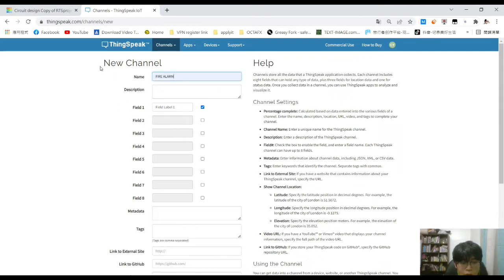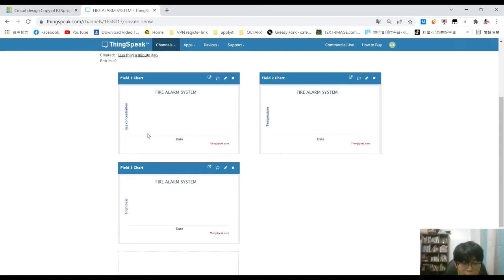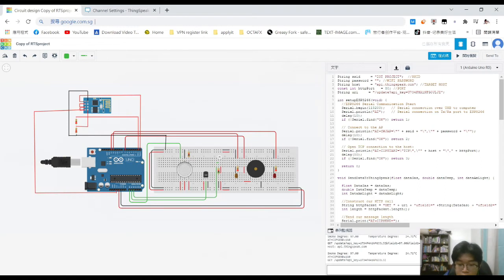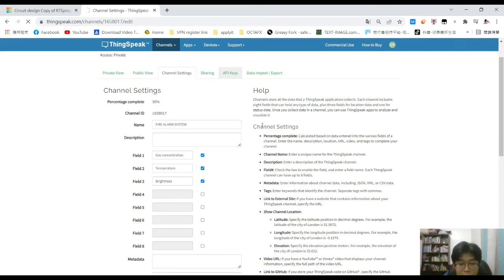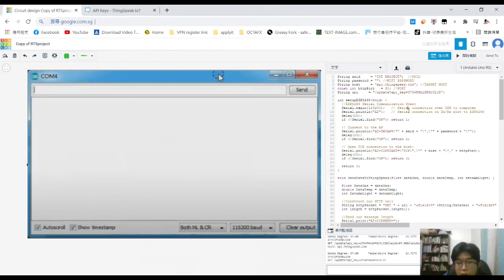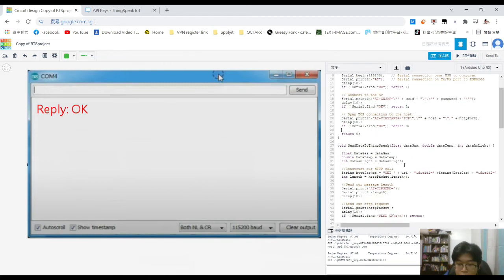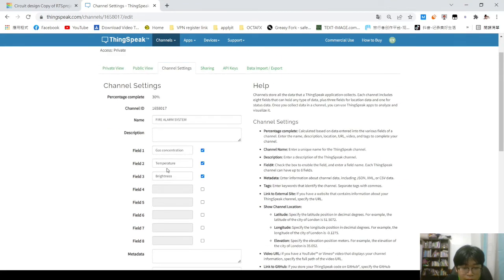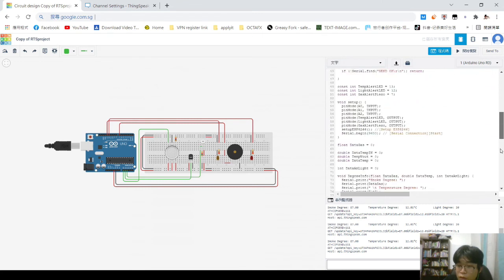Log 4: Arduino Fire Alarm Setup Connection to ThingSpeak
RTS Project RedTiger Video Log 4: Arduino Fire Alarm Setup Connection to ThingSpeak

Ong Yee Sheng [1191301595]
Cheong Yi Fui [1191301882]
Nurmirza Aqilah Binti Rosli [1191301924]
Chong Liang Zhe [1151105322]